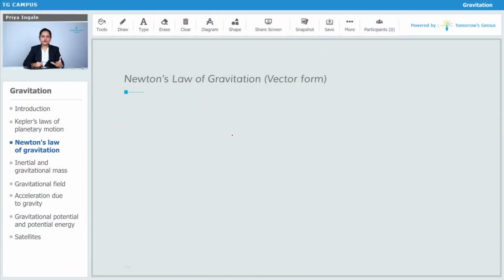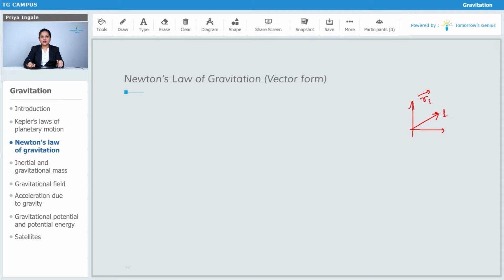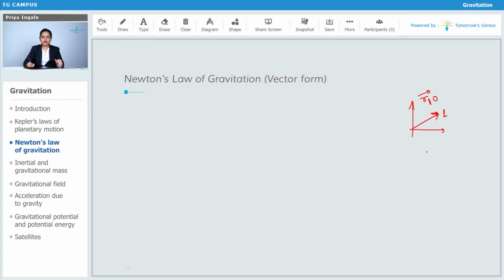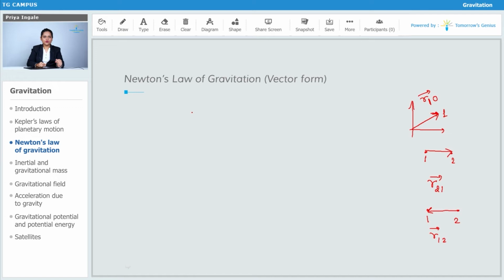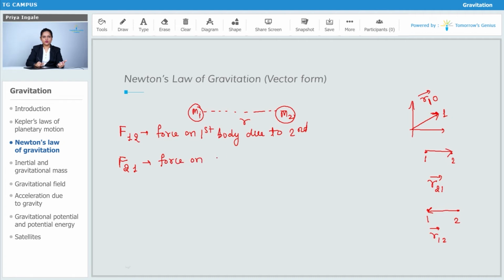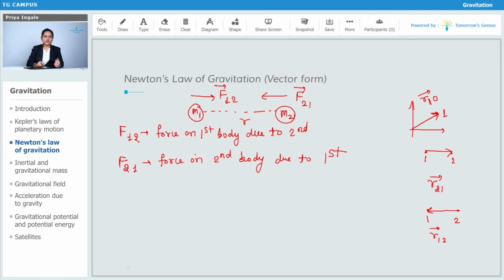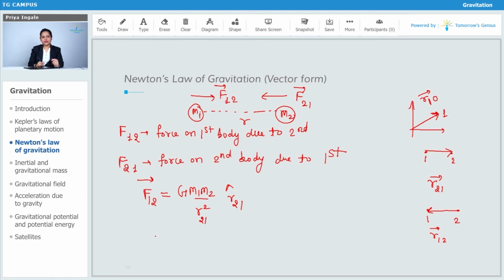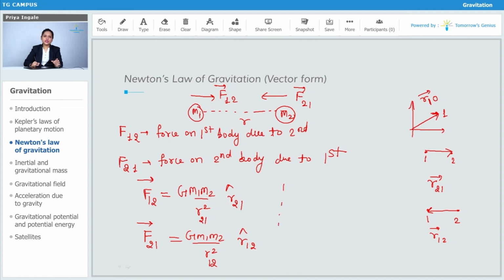Newton's Law of Gravitation(Vector Form) | JEE | NEET | Physics - TG Campus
In this video, we will see newton's law of gravitation (Vector Form) with diagrammatic representation and formula.

Topics covered:
What is Gravitation?
Define Gravitation
Types of Gravitation